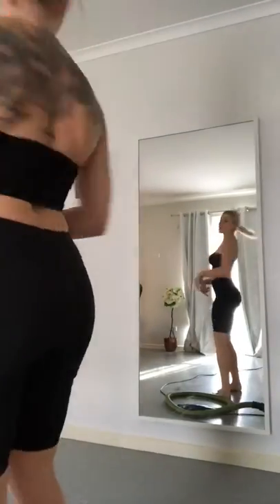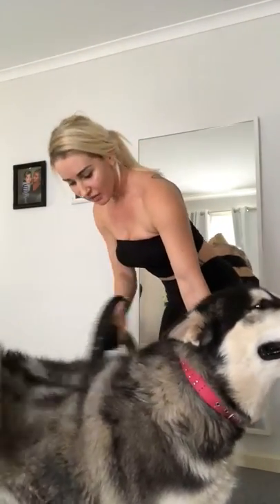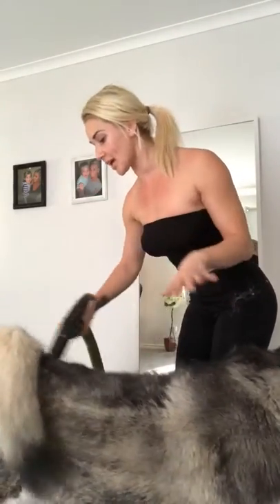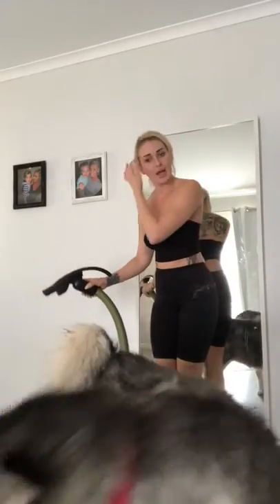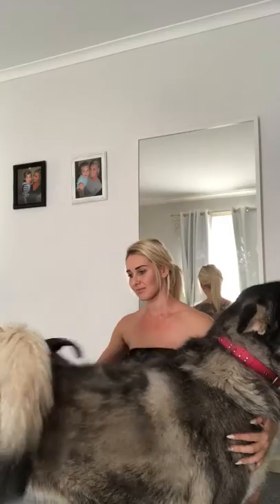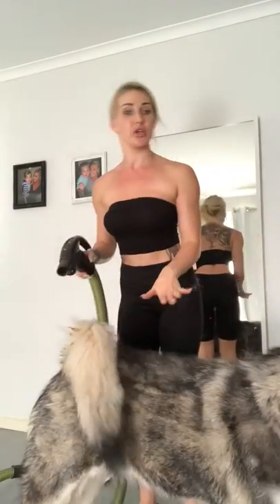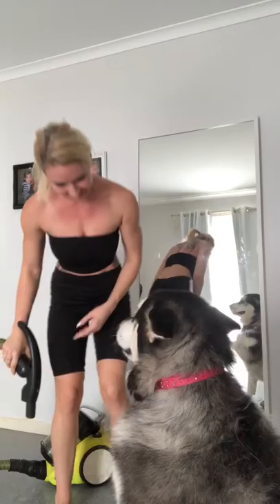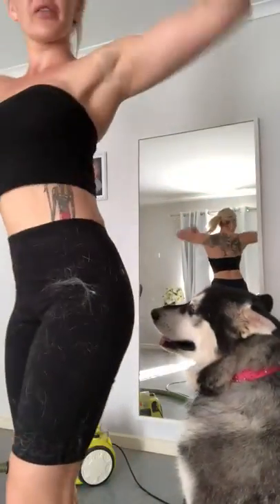Blonde Girl vacuuming Alaskan malamute hair